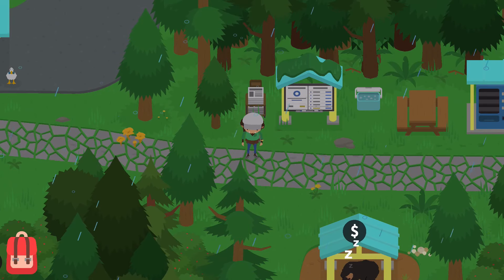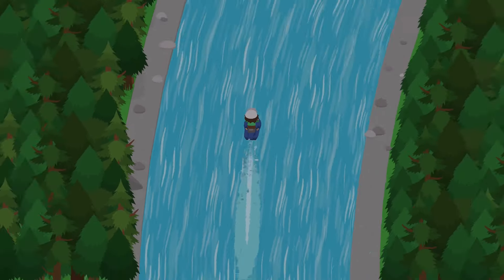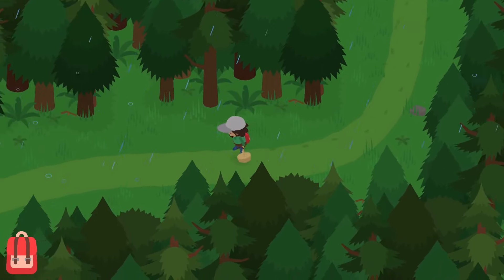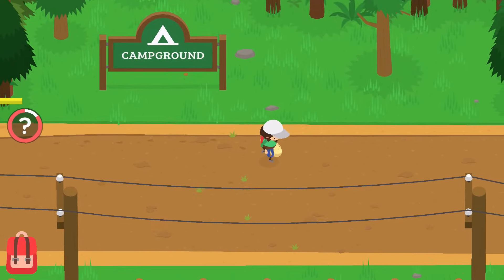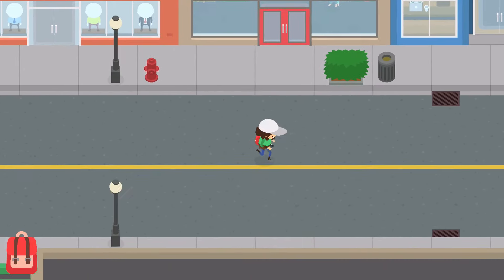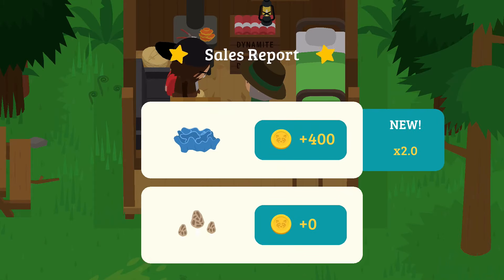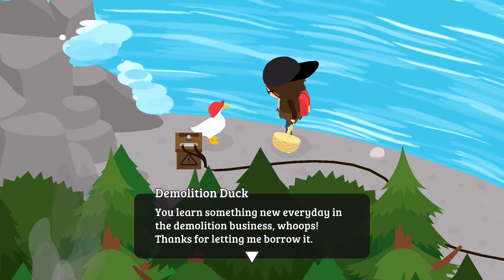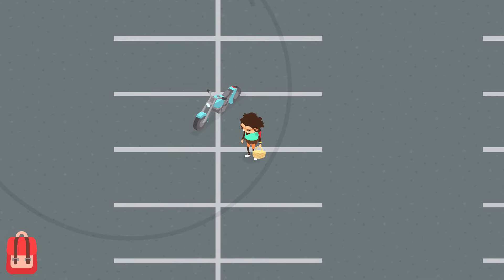Earning Loads of Coins by Finding Mushrooms! - Sneaky Sasquatch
In today’s video, I find the mushroom hunter and go on an excursion to find some very rare and exotic mushrooms! Enjoy!

Sneaky Sasquatch:
This is a game where you play as a Sasquatch, sneak around, and steal people’s food from their campsites, coolers, trash cans, and much more! Unfortunately, it’s only available on IOS! So for everyone running Android, I’m sorry.